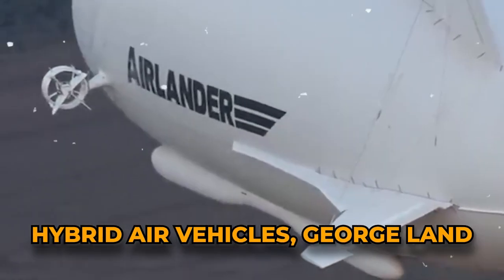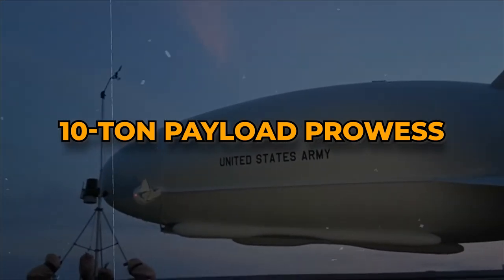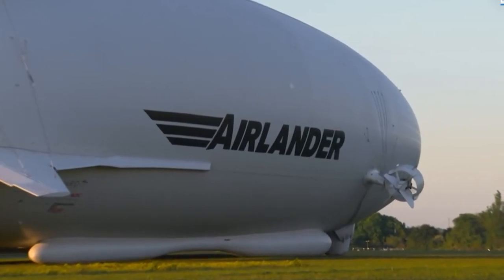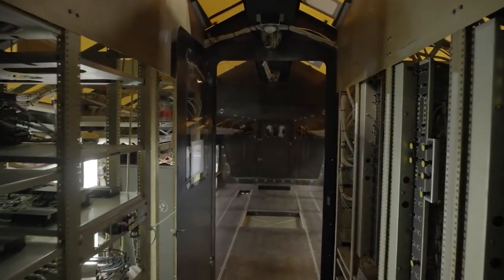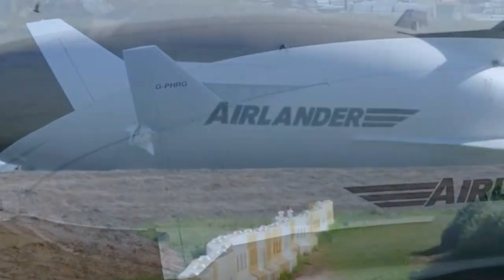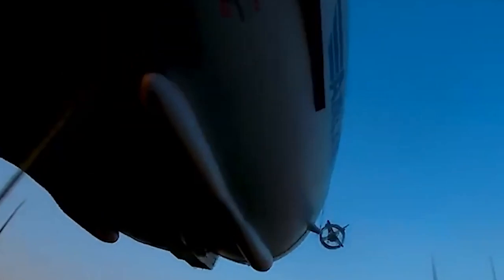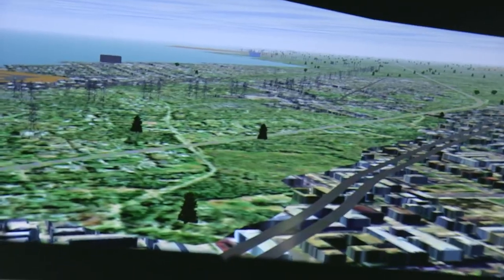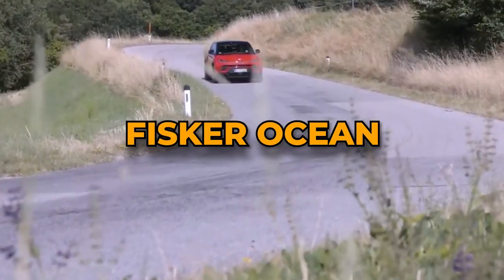The Incredible Truth About Airlander 10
Imagine an aircraft that challenges everything we know about flying, promising a revolution in air travel and a greener future. Dive into a journey of discovery that will reshape your perspective on aviation and the fight against climate change.